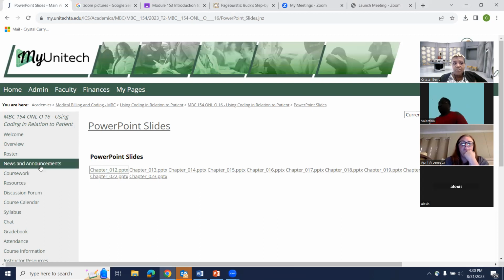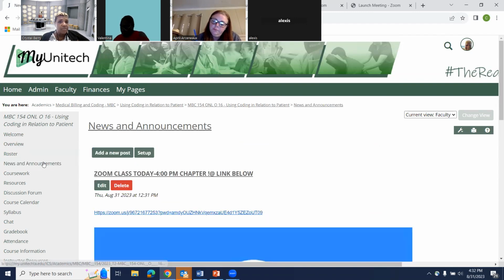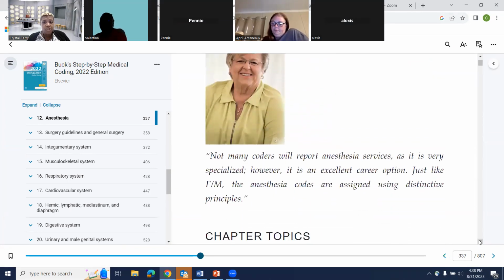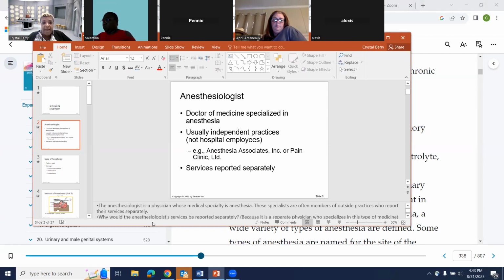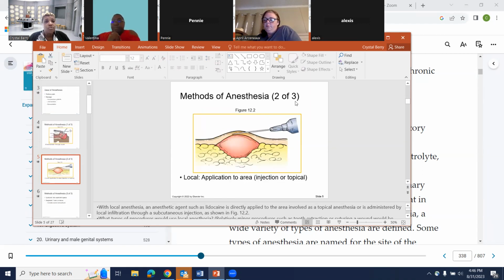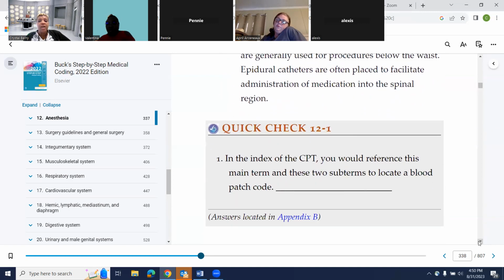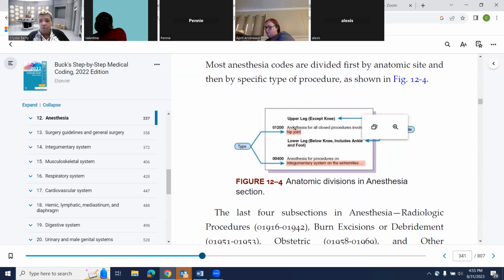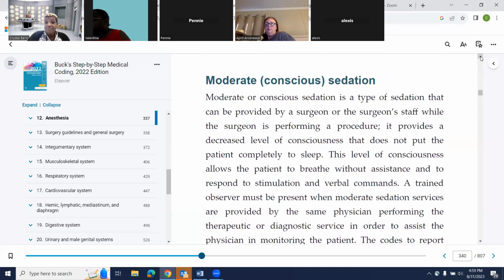video1530988034 New Module 154 Day 1 Chapter 12 Anesthesia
New Module 154 Day 1 Chapter 12 Anesthesia Lecture